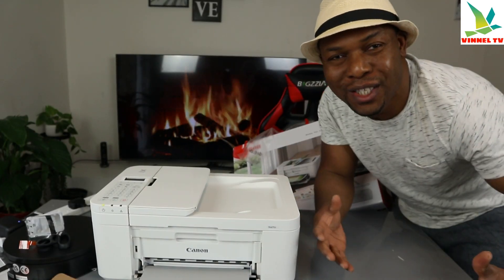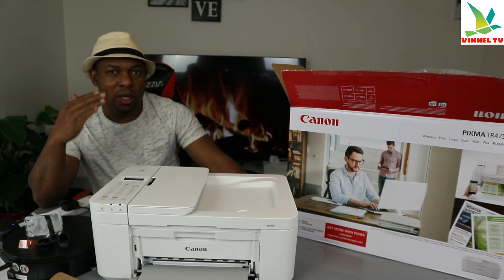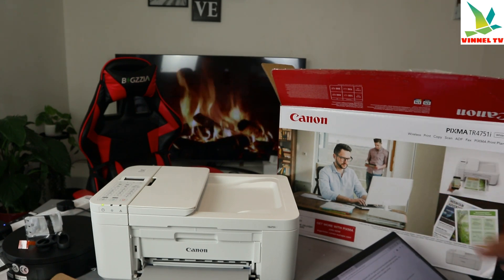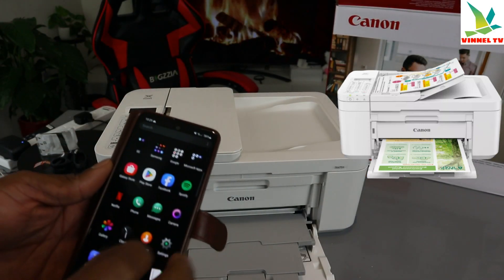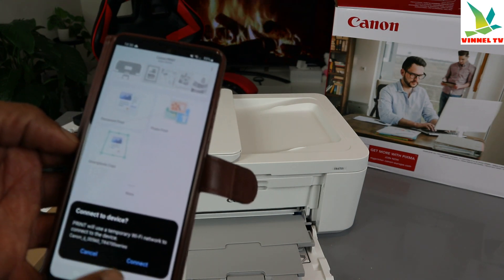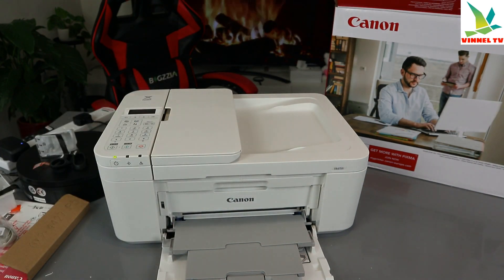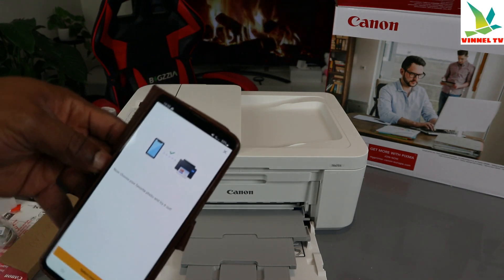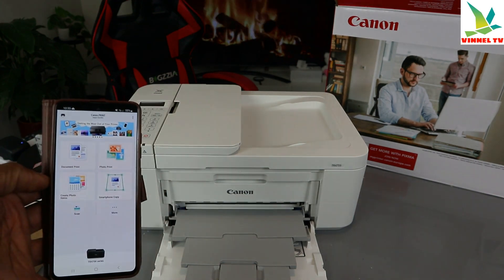Canon TR4751i /TR4750i Wireless (WiFi) Setup & Connect to Wireless Router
This Video is Canon TR4751i/TR4750i Wireless / WiFi Setup, Connect to Wireless Router
The Canon PIXMA TR4751i model prints, scans², copies and faxes with ease – it’s the perfect home office printer.
This Printer is Compatible with the PIXMA Print Plan, a monthly subscription to get inks delivered automatically to your door before you run out, with different tariffs available to suit your usage
This compact 4-in-one device is the perfect multifunction printer for all your home office printing
Print up to 400 pages in black or up to 300 pages³ in colour with a set of XL Cartridges with support for papers up to 300 gsm ⁴
Simple to set up and use, you can effortlessly access information and adjust settings via the mono LCD
Use the Canon PRINT app for complete control via your smart device whenever you want to print, scan or copy
Built-in Wi-Fi connectivity allows printing from multiple computers, laptops, or smartphones – compatible with Windows, Chrome OS and Mac OS⁴
Easily replaceable ink cartridges save time when you’re busy. Optional XL ink cartridges save you having to buy from more inks and reduce print costs per page.
Multi-task and enhance efficiency with auto double-sided printing and the 20-sheet ADF
Use Canon’s Easy Photo-Print Editor and Creative Park apps on your smartphone or PC ta o make the most of your home office printer.
The compact design maximises desk space and maximizes front-loading paper and no need to remove the tray to load media.
The auto power On / Off turns your printer on remotely or powers it down to save energy when you’re not around.
Printer (Amazon)
Ink (Amazon)